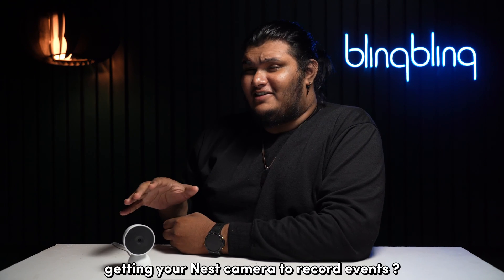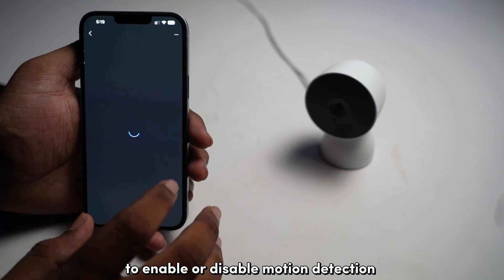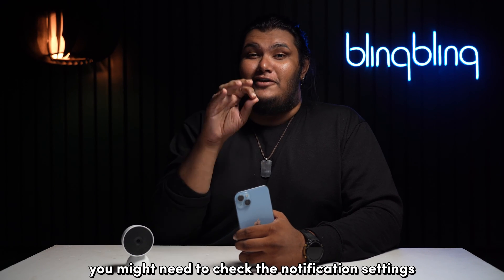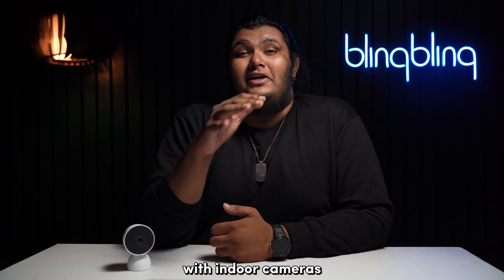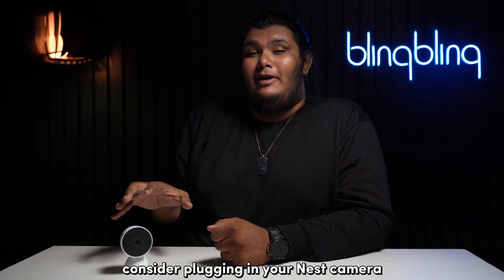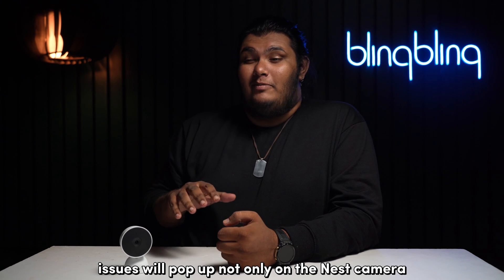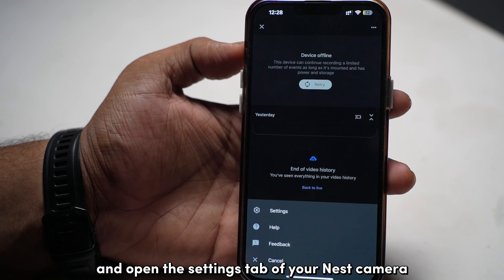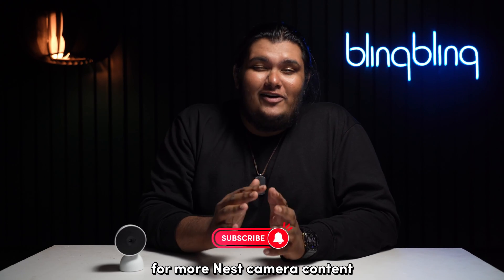Nest Cam Not Recording Events: How To Fix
Are you having trouble getting your Nest Cam to record events?
Nest Cam failing to record events is a pretty nasty issue, so stay around till the end and try all the necessary troubleshooting steps that I mention here to get your Nest Cam back in action.